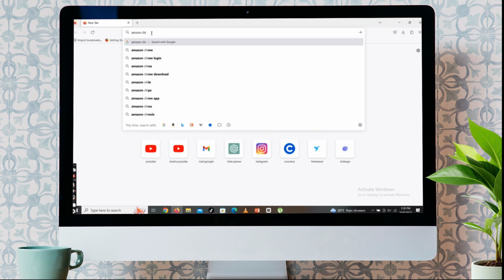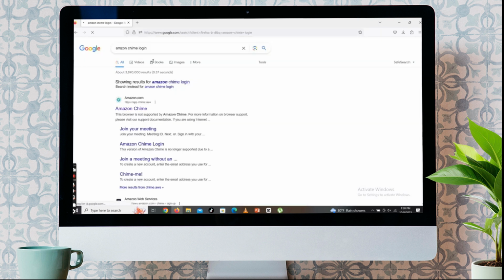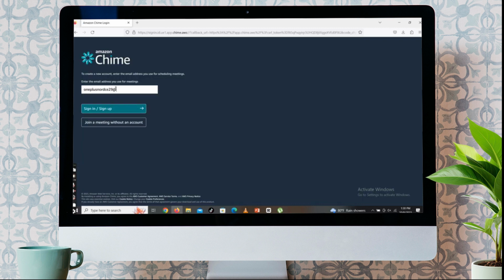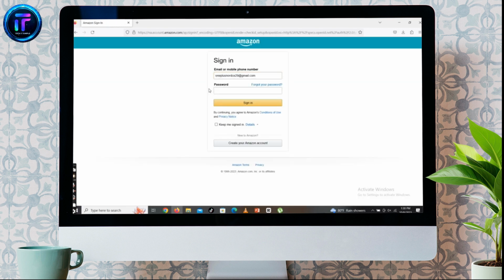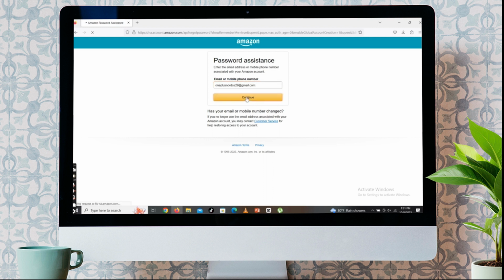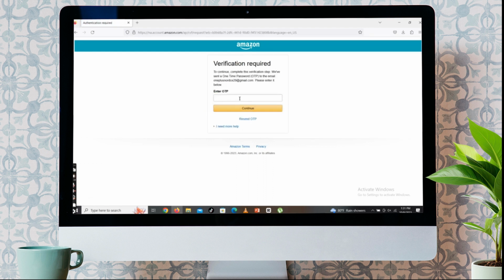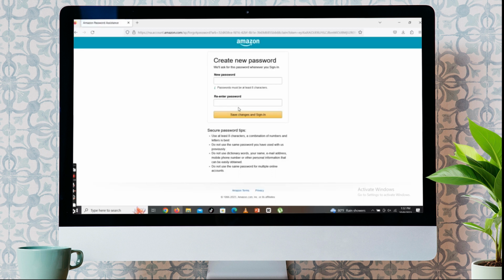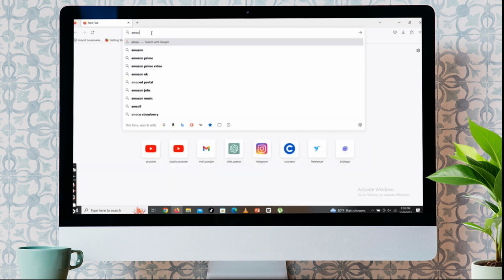How to Recover Amazon Chime Account 2024 | Amazon Chime Account Retrieval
Today, we're tackling a common issue many Amazon Chime users face: how to recover Amazon Chime account. Whether you've forgotten your password or are locked out of your account for any reason, don't worry - we've got you covered. Join us as we walk you through the step-by-step process to recover your Amazon Chime account and regain access to all your meetings and contacts.

Let's get started! Now, let's dive into account recovery on Amazon Chime!